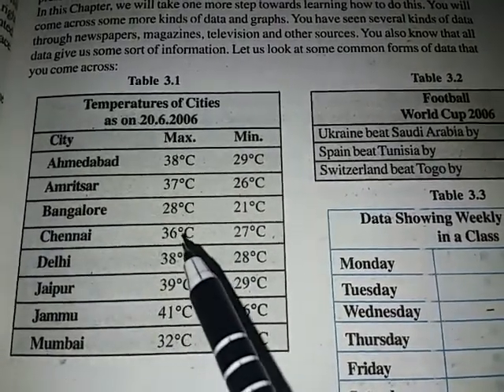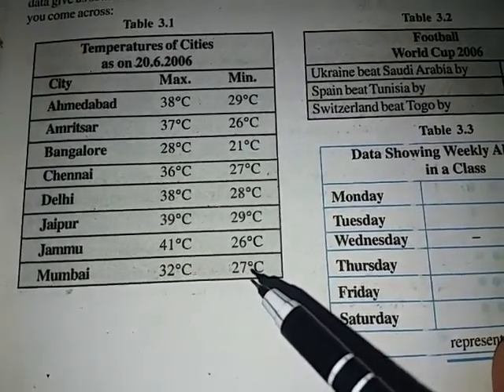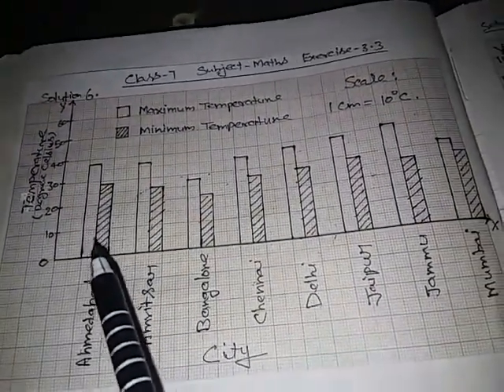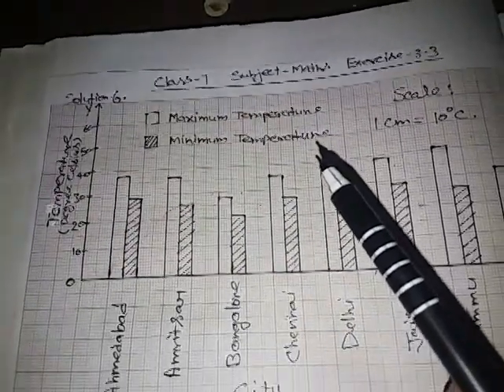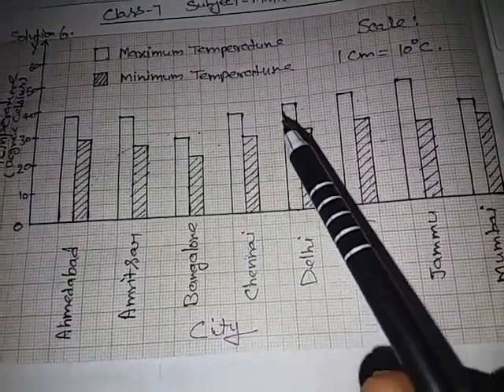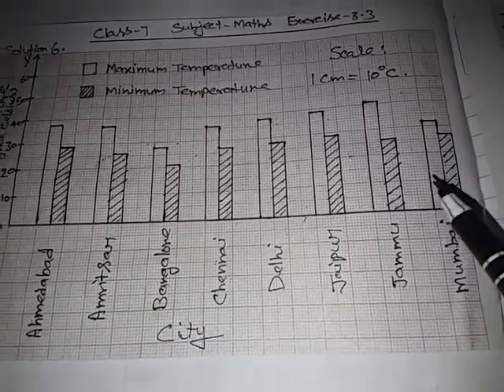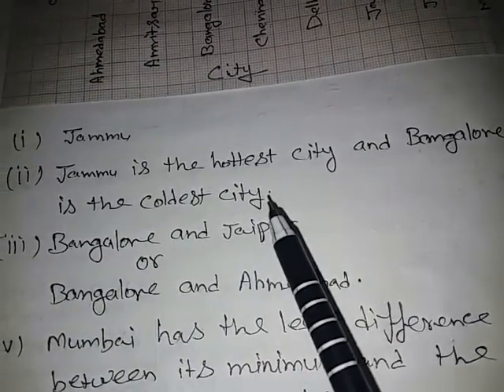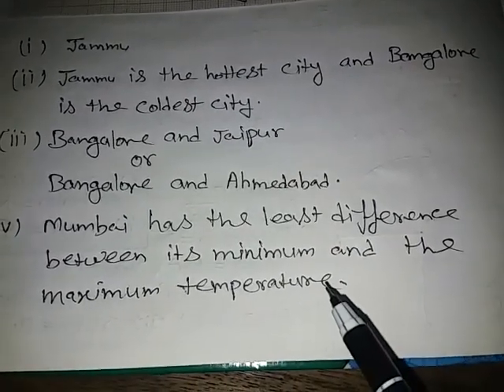Maths class Shiv Prasad